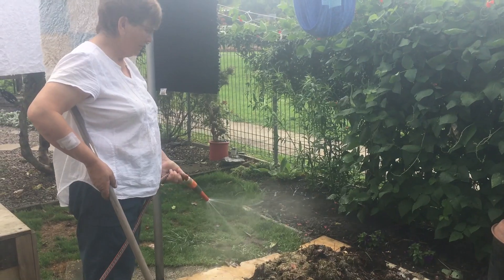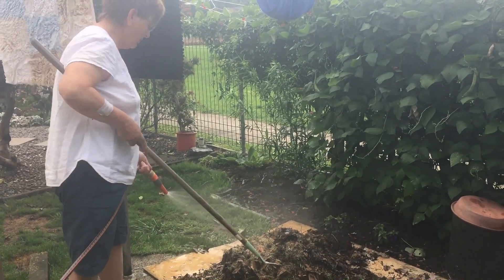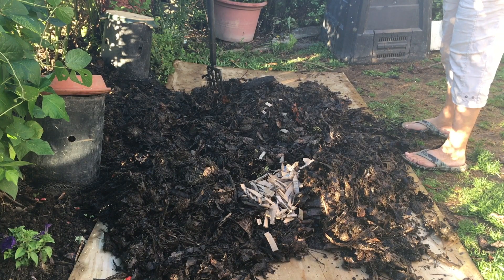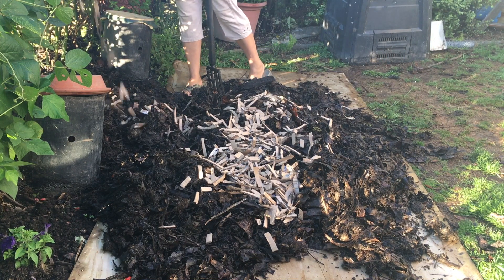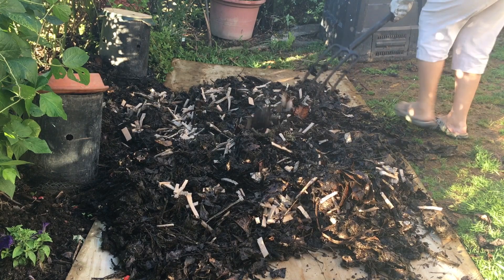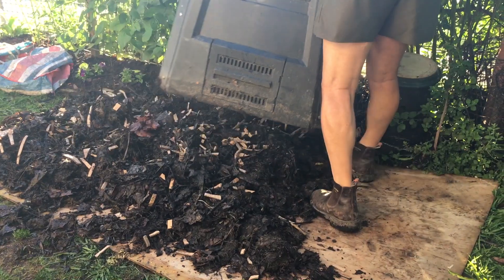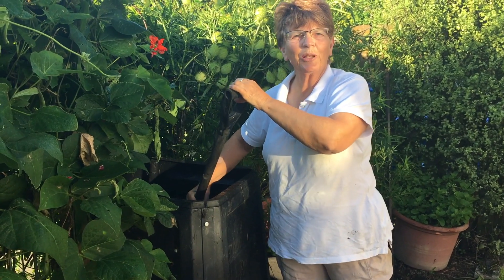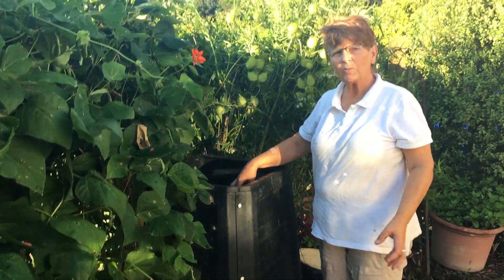Hot Composting, Day 5, Too Wet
The micro-organisms lack access to oxygen with their food source swamped in water.
New food, either brown for aeration, or high nitrate green, is out of the question, because the compost has passed through the 'high temperatures' thermal stage where pathogens were destroyed. Now we must keep oxygen up through the second stage of moderate heat.